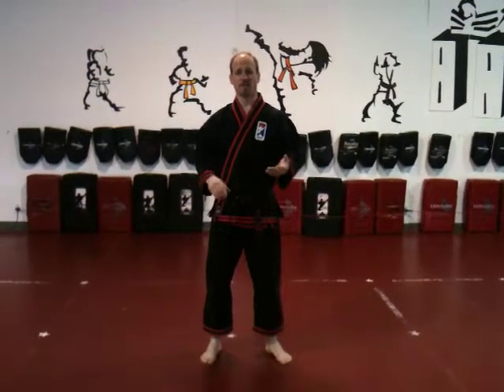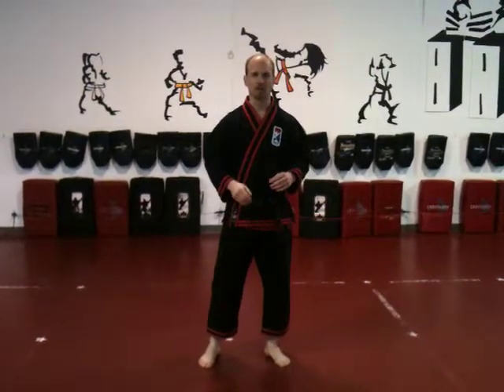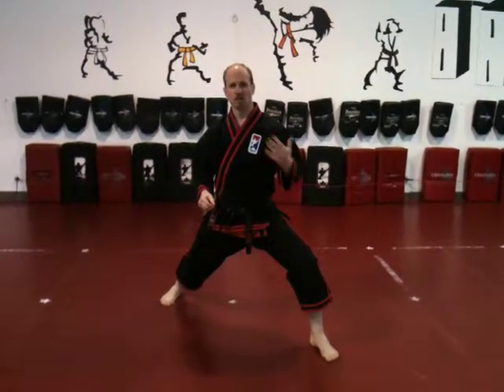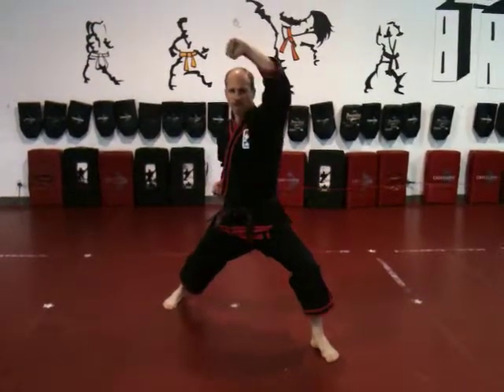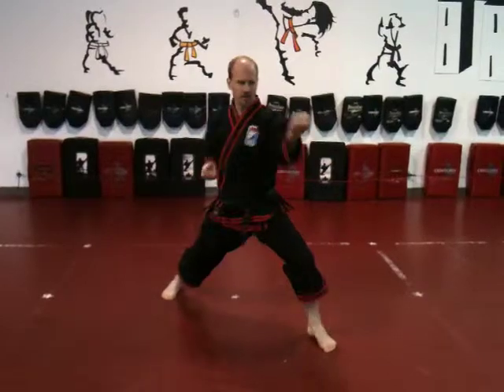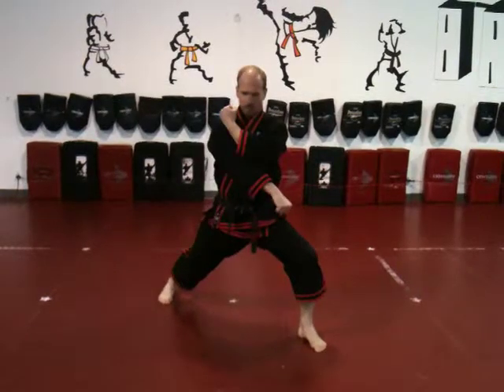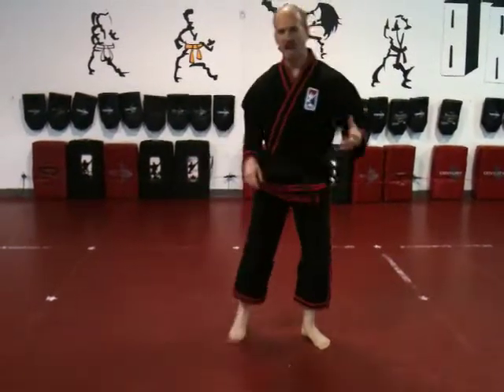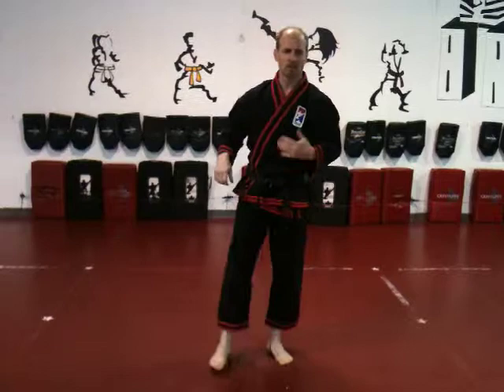April 2011 Tips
Tips for the April 2011 Black Belt Discipline assignment